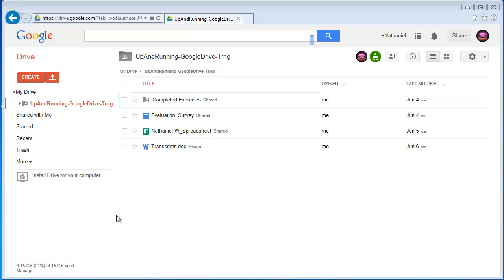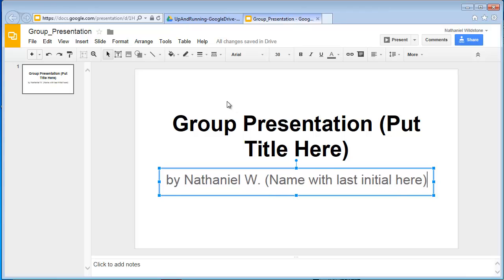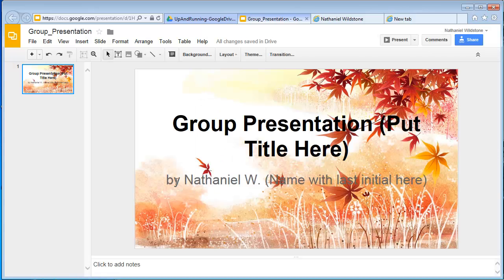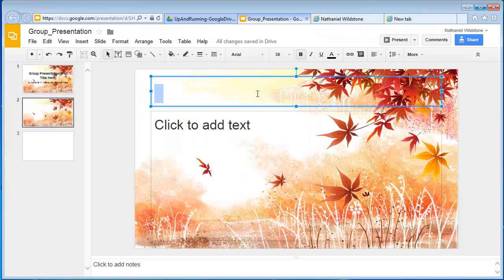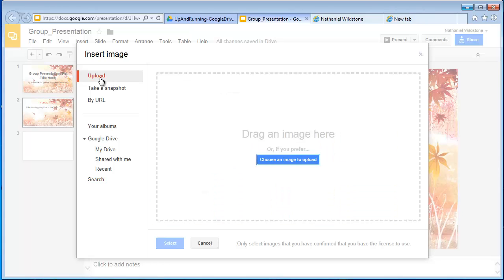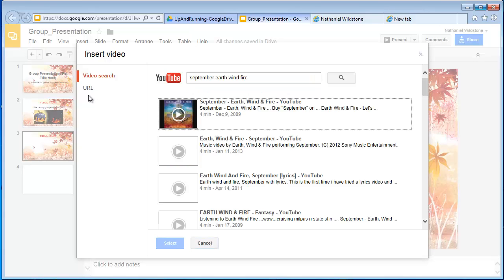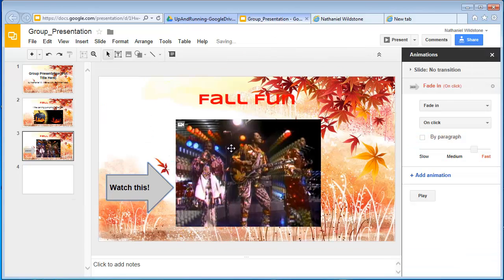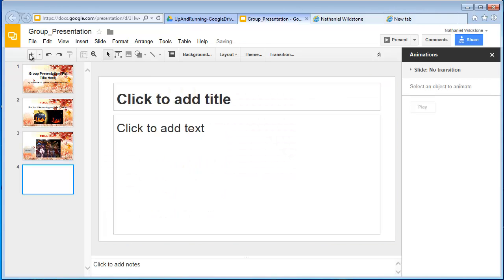Google Presentations (aka "Slides")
This video will show you all the basics of creating a slideshow in Google, and some basic animation usage, and even how to embed a YouTube video. Exercise #3 instructions are at the end of the video, where you will add slides to a "Group_Presentation".